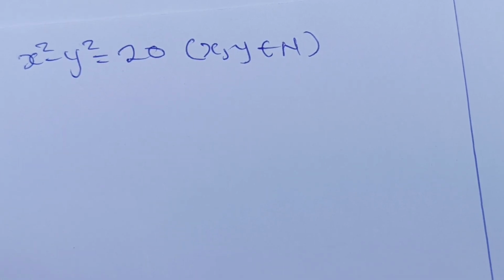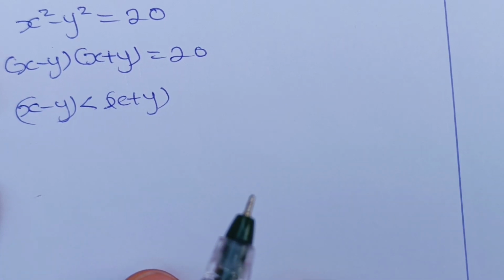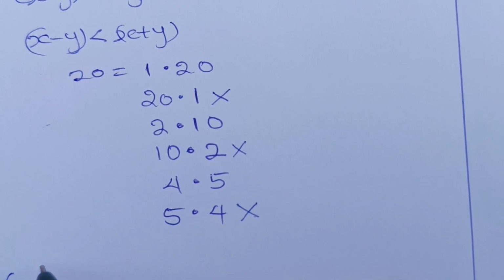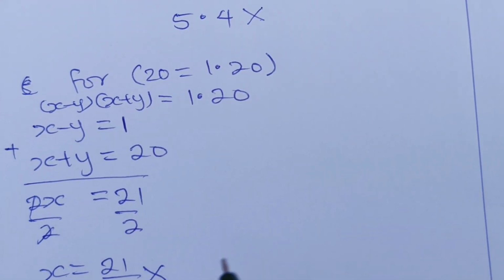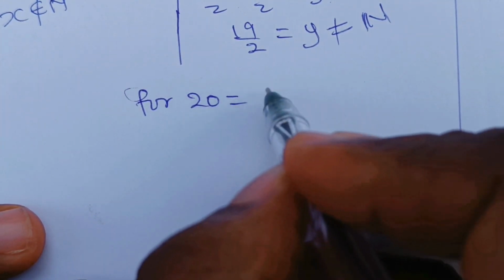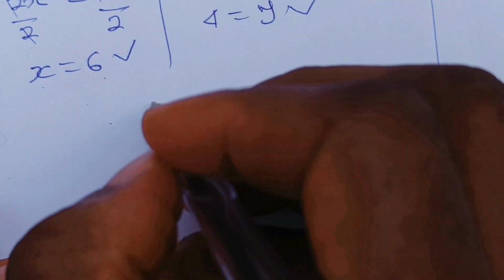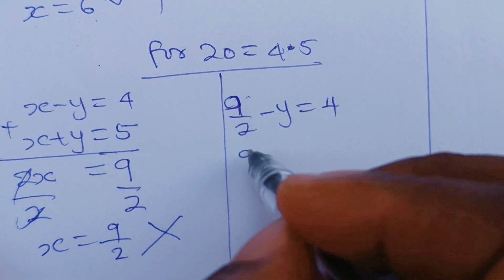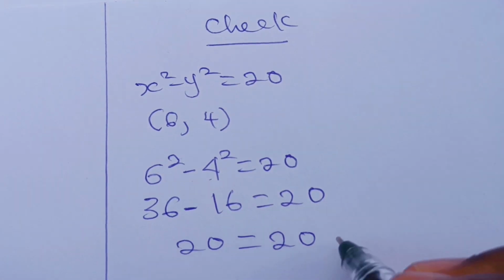Germany|Math Olympiad|Algebra problem|solve for x and y.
A detailed video tutorial on how to solve this type of maths Olympiad algebra questions.